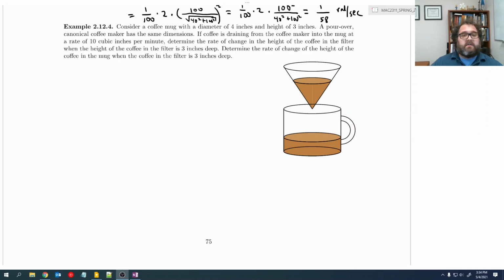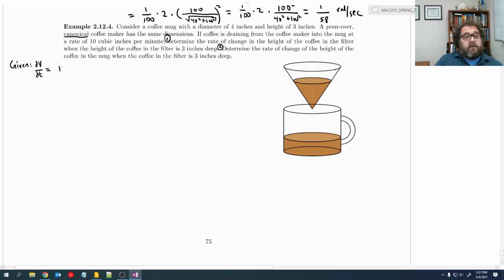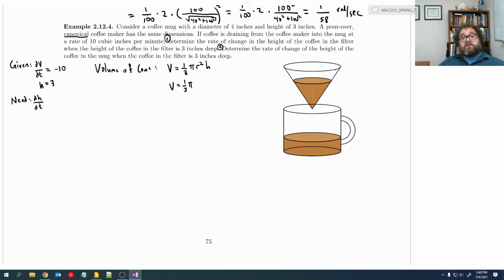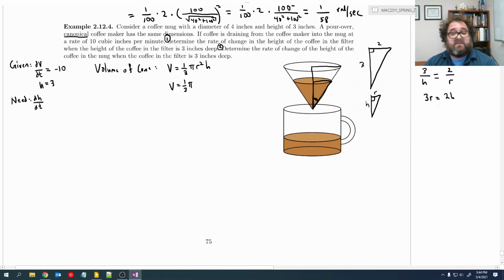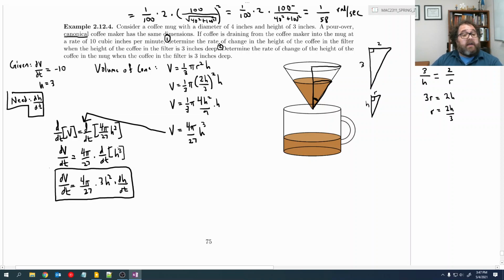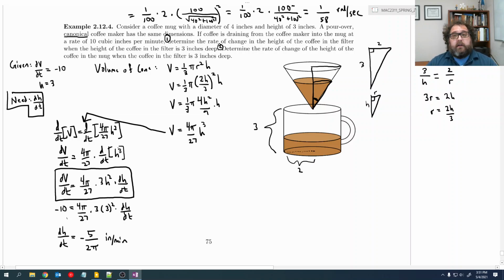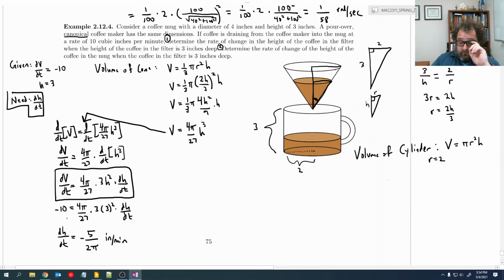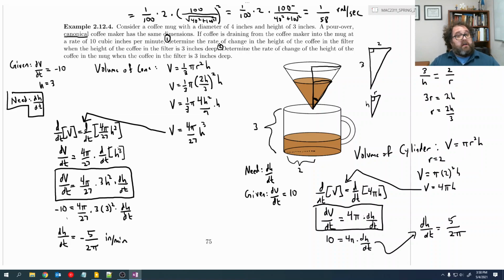Related Rates (3 of 4, Cones and Coffee)